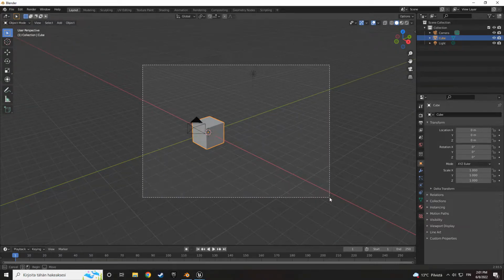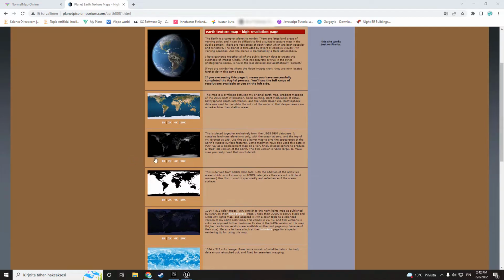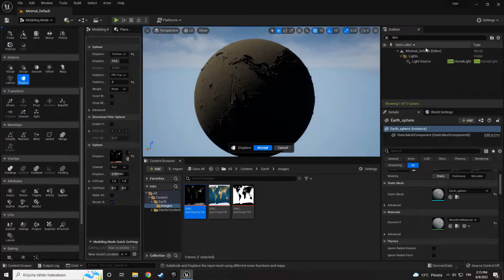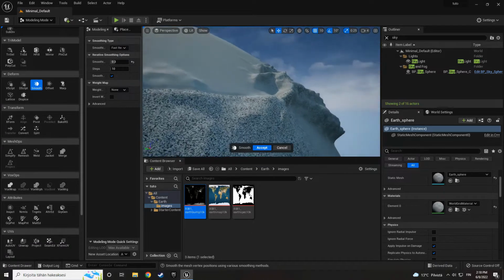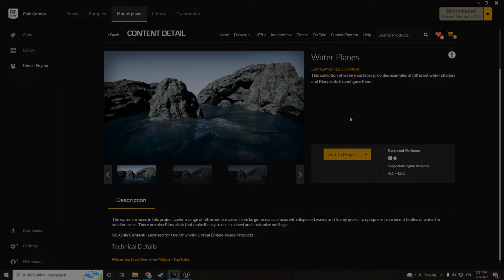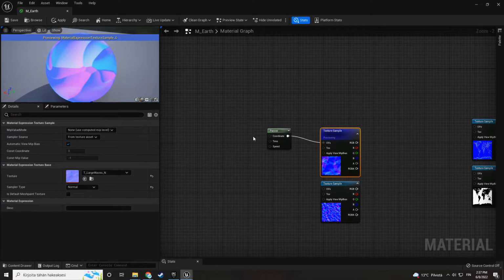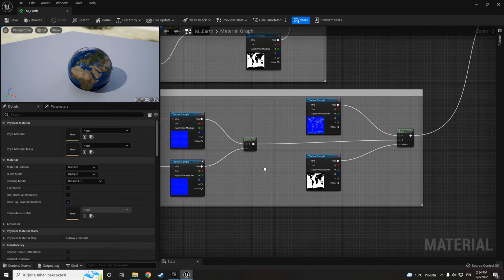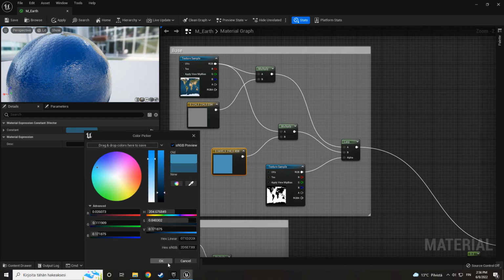Unreal Engine 5 Tutorial - Create Earth in 15 minutes (with height data)